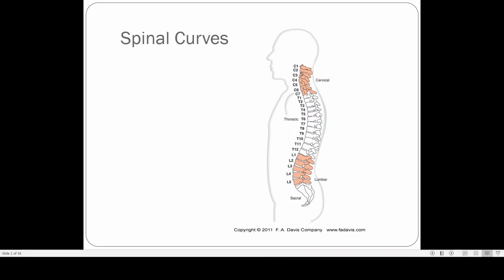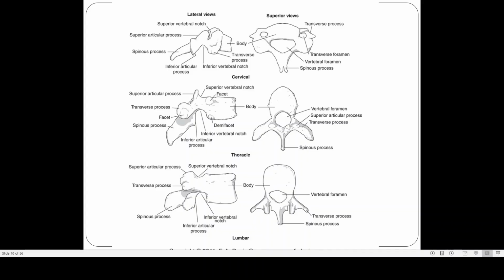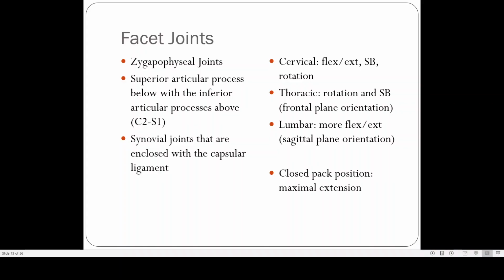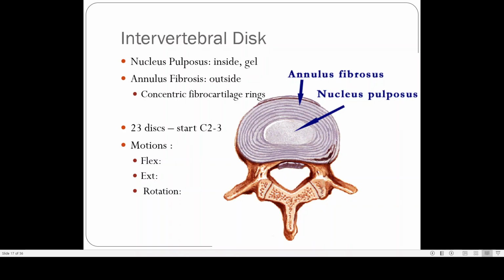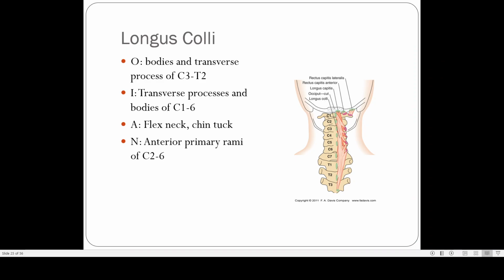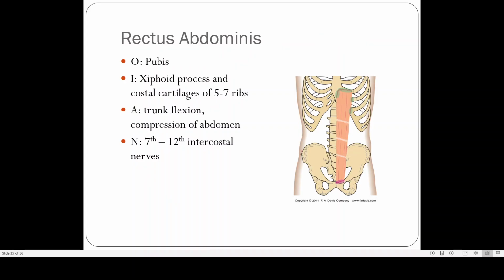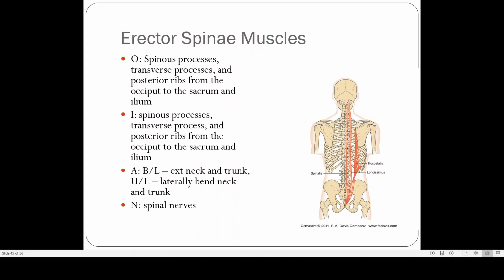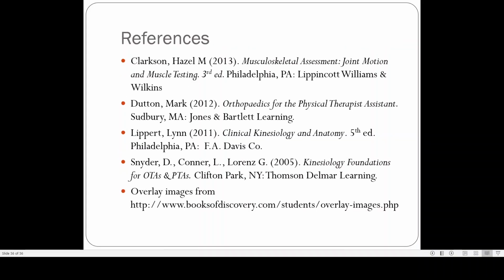PTA 214 Neck and Trunk Lecture